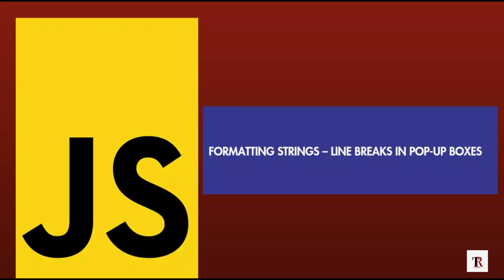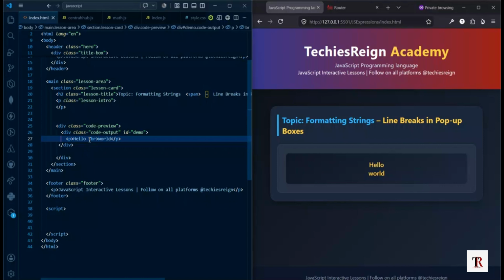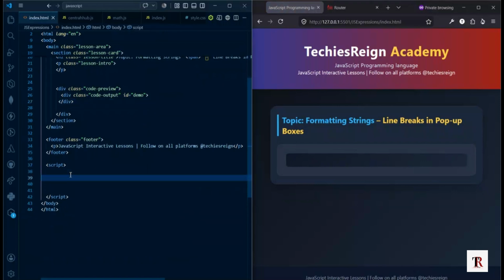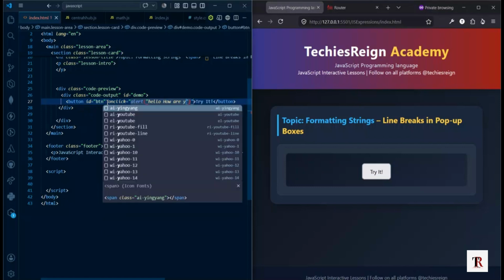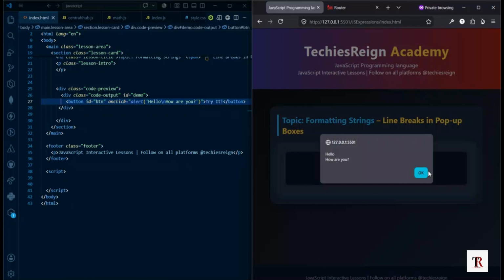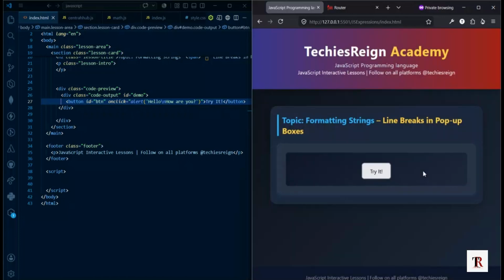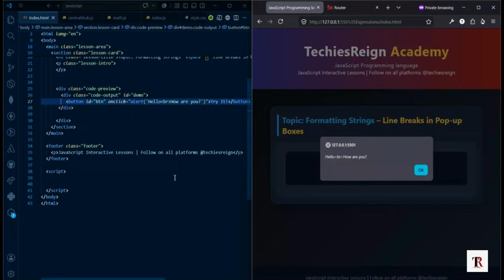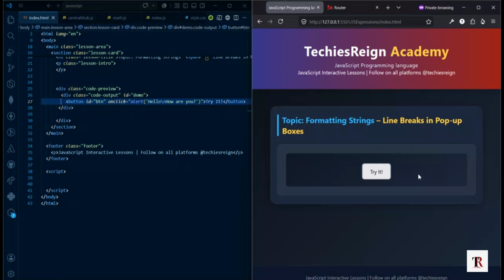Formatting Strings - Line Breaks In Pop-UP Boxes